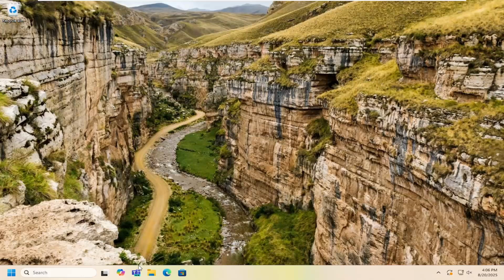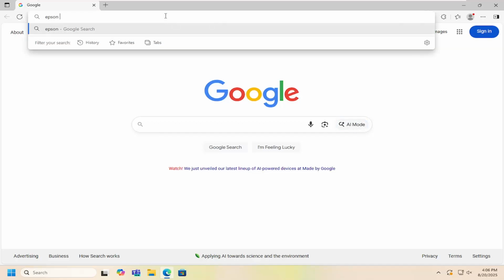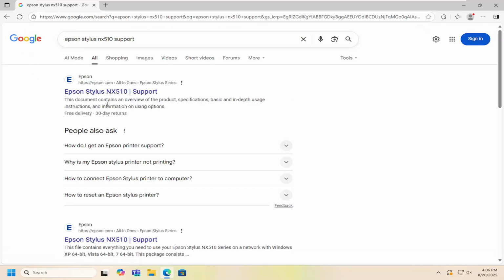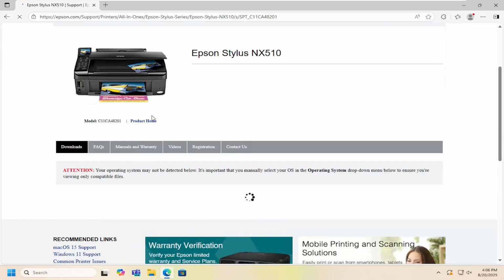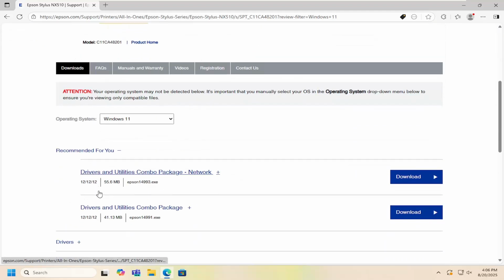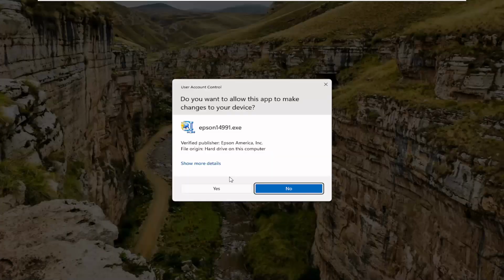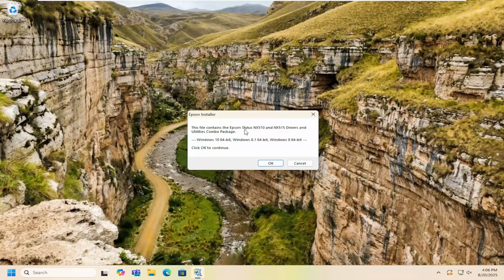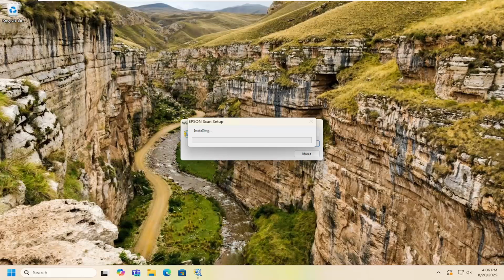How To Install and Setup Epson Stylus NX510 Printer [Guide]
The Epson Stylus NX510 is a versatile all-in-one printer that provides printing, scanning, and copying functions with dependable performance. This guide explains how to properly install and set up the NX510 so users can take full advantage of its features. A complete installation ensures smooth operation, prevents errors, and delivers consistent results for both documents and images. With the right setup, the NX510 is an excellent choice for home and small office use.

Issues addressed in this tutorial:
Epson Stylus NX510
Epson printer setup
Install Epson NX510
Epson NX510 driver
Epson all-in-one printer
Printer installation guide
Epson printer tutorial
Epson Stylus installation
Home office printer setup
Epson NX510 review

Getting the Epson Stylus NX510 ready also involves installing the correct drivers and software to ensure seamless communication with your computer. The tutorial emphasizes the importance of completing the setup process to maximize reliability and functionality. Once installed properly, the NX510 can produce clear documents, vibrant images, and handle daily tasks efficiently. This setup guide serves as a helpful resource for anyone looking to get the best performance from their Epson Stylus NX510 printer.